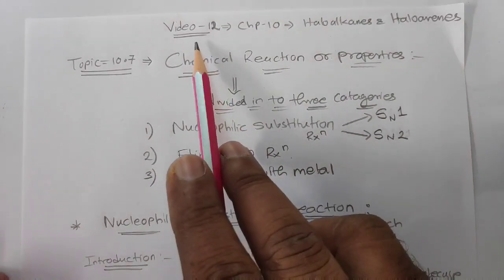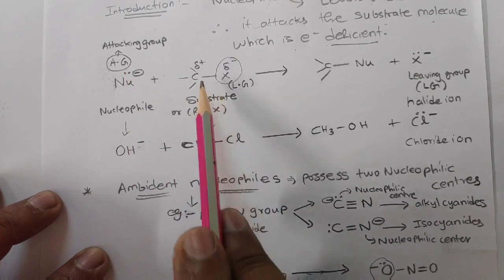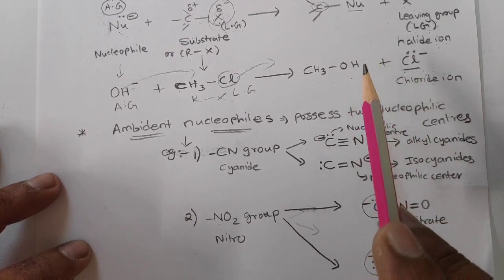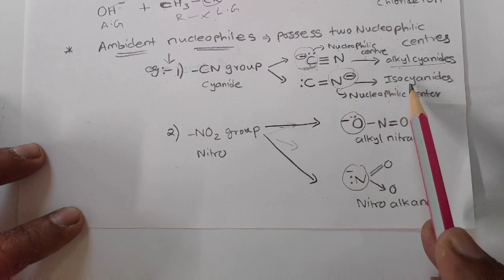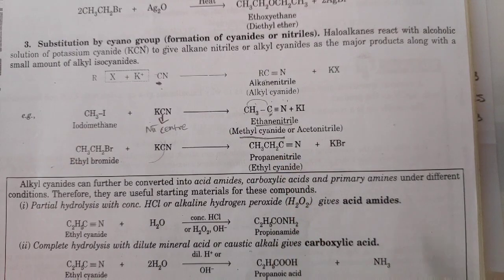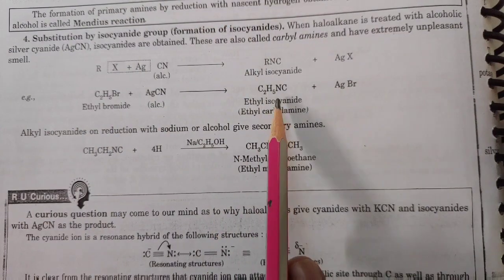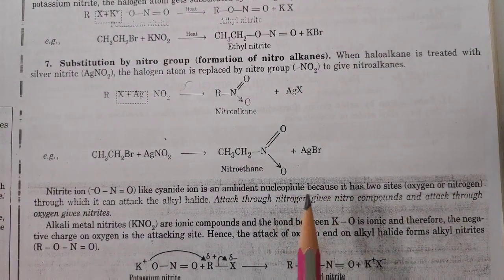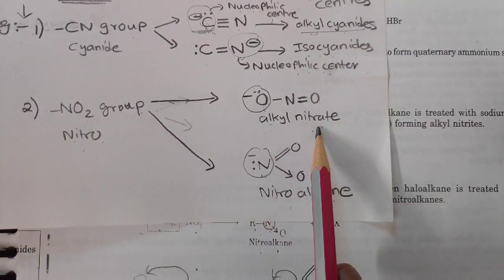Video 12 Topic 10.7.1 chp10 Uncovering chemistry by joy varghese